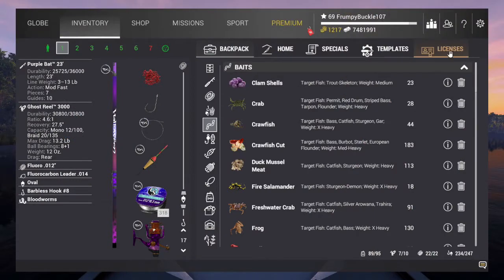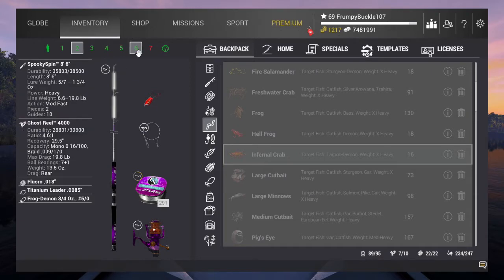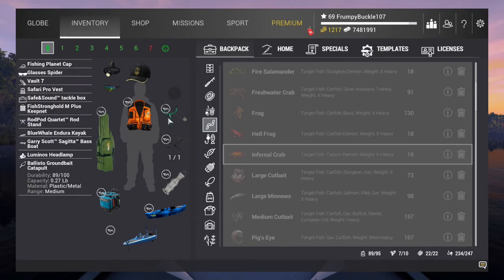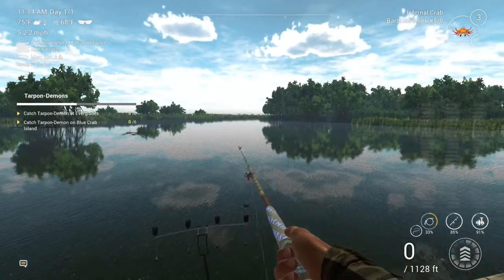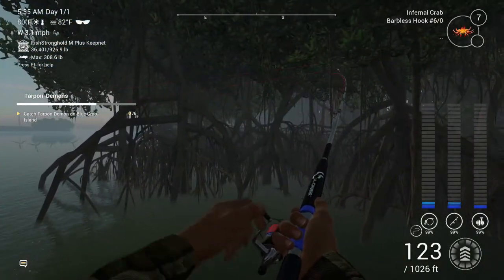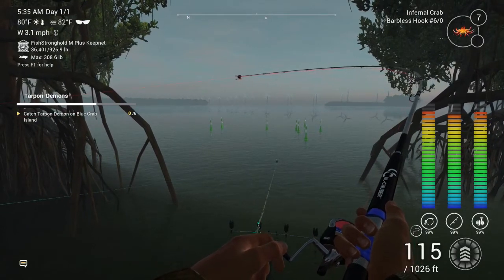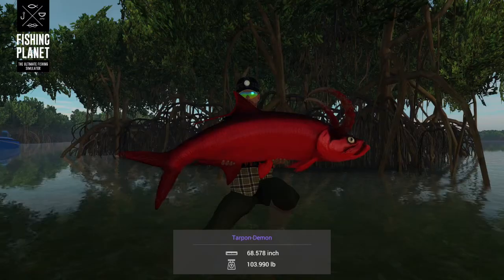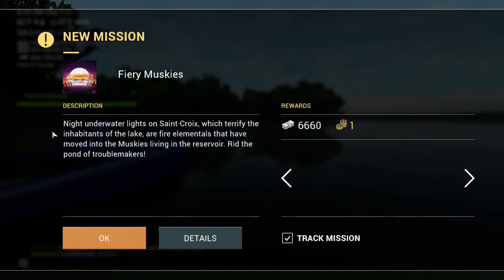Halloween 2022 Tarpon-Demon - Fishing Planet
Buc hunts the Tarpon-Demon down in Florida and Mississippi.